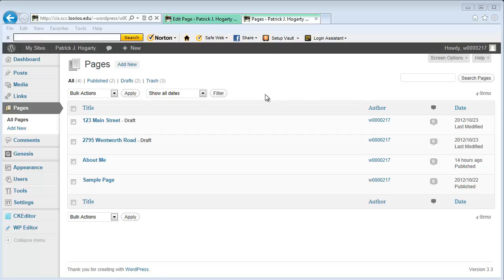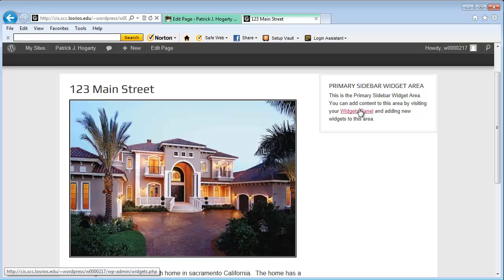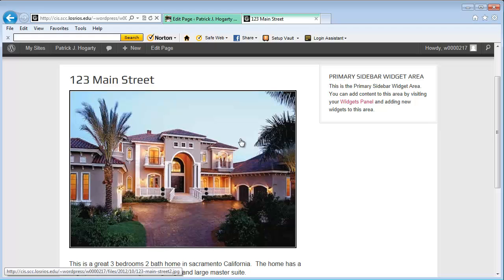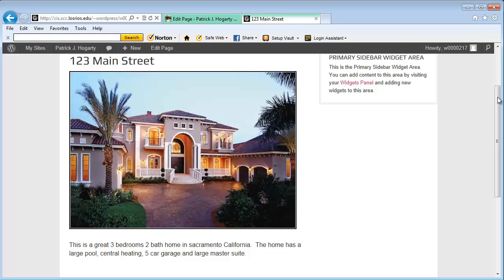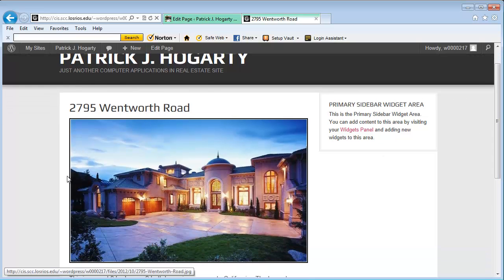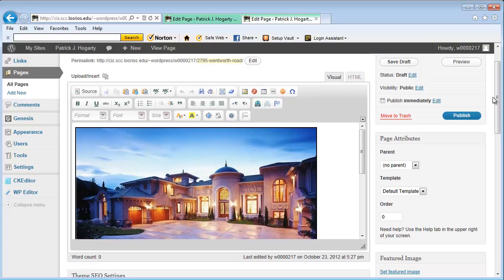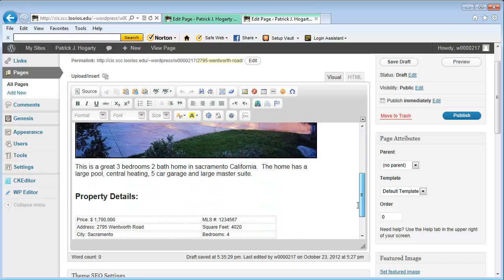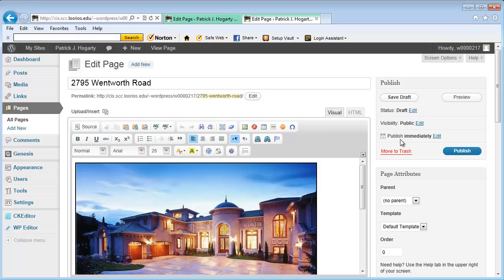WordPress Web Page Layout Demonstration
This video tutorial shows how a basic WordPress web page is layed out.